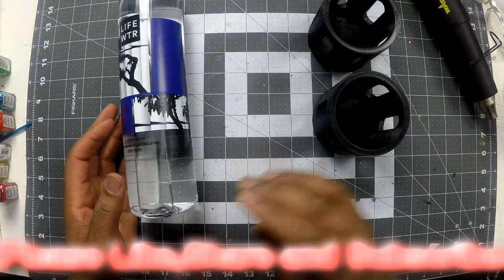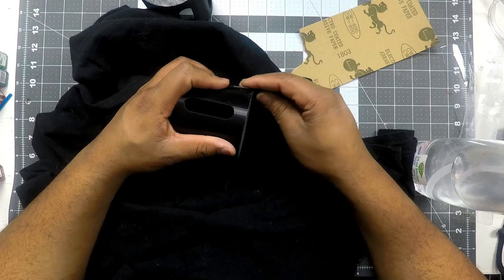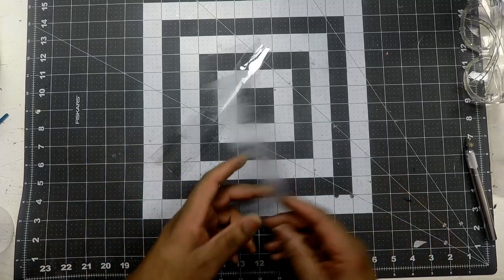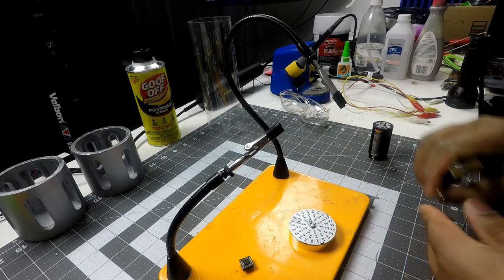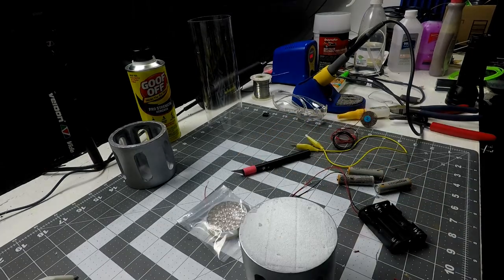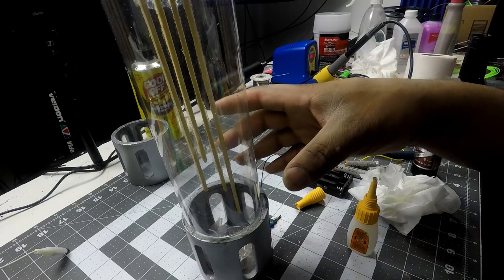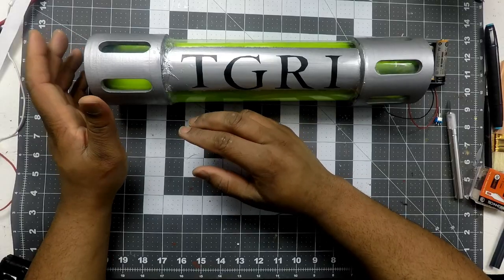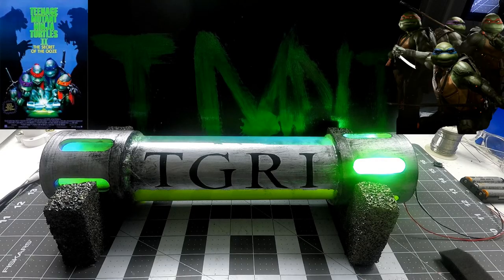Make Your Own Ooze Canister TMNT 3D Printing (Teenage Mutant Ninja Turtles 90's)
Mono Price